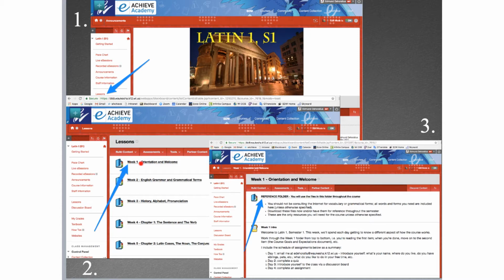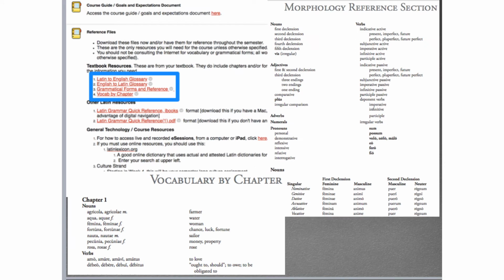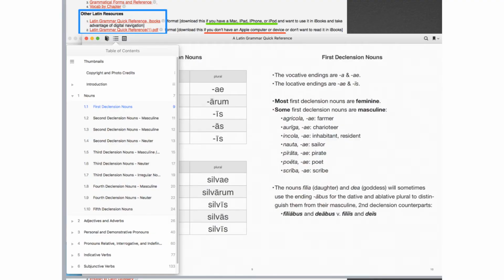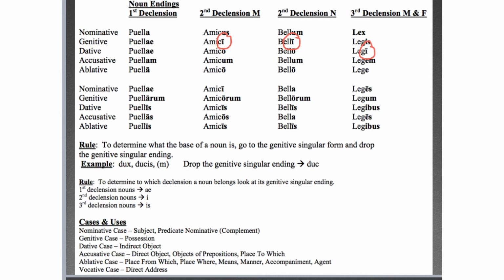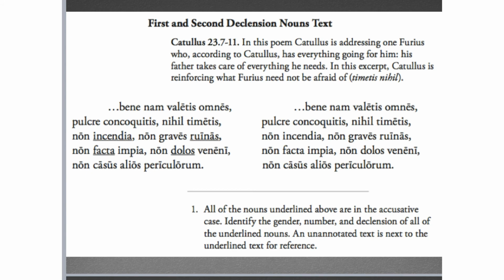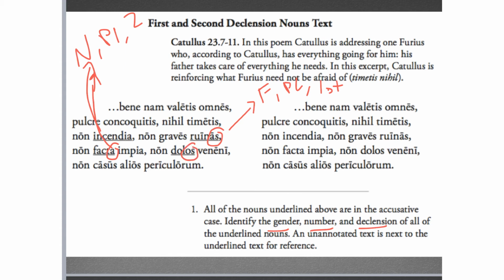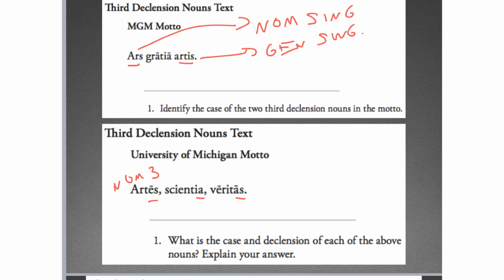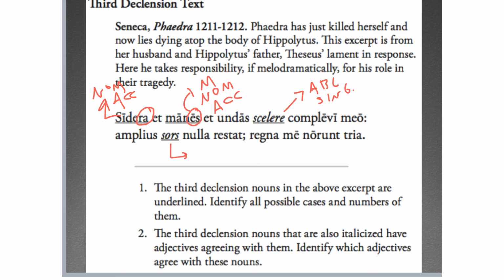Shelmerdine Intro to Latin - Noun Review (Week 2 of Latin 2)